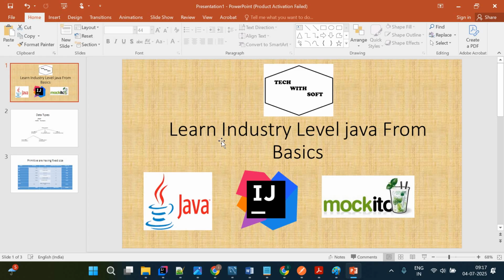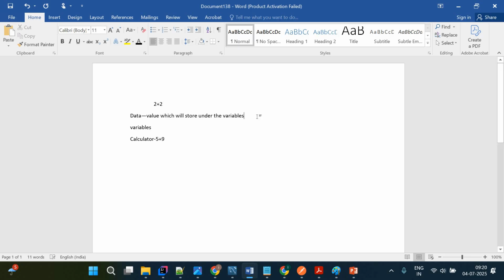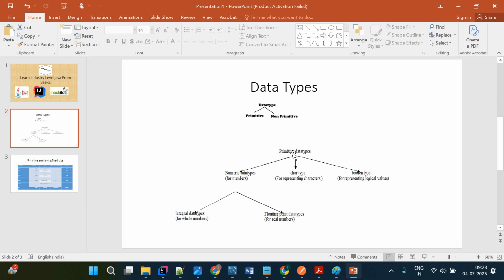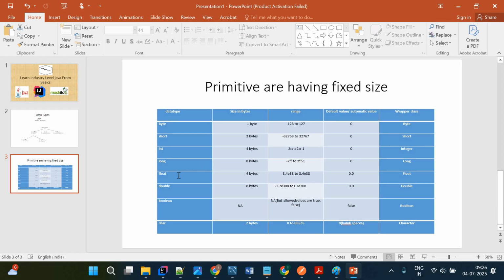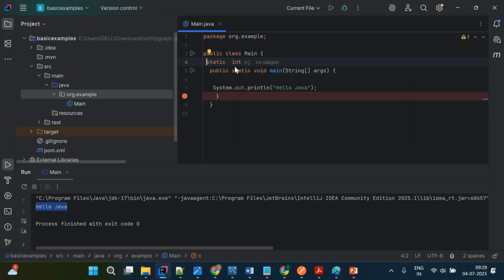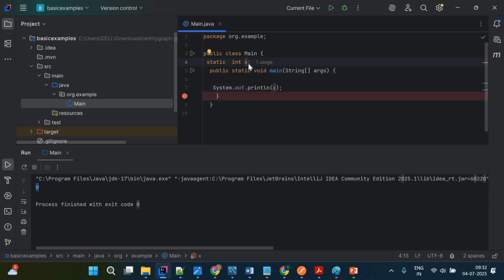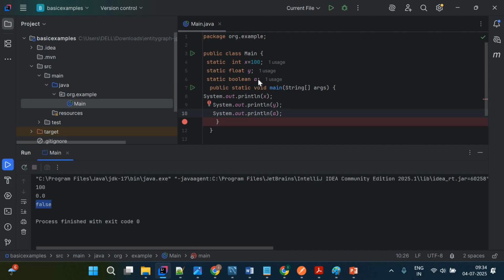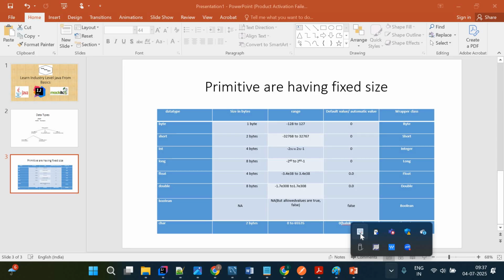Java Primitive Data Types Explained | Beginner’s Guide to Java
You’ll understand:
✅ What are primitive data types in Java
✅ Different types: byte, short, int, long, float, double, char, boolean
✅ Memory size and default values of each type
✅ How to use primitive data types in real Java programs

Whether you are preparing for Java interviews, starting with Core Java, or revising concepts for Java Full Stack Development, this tutorial will give you a strong foundation.

📌 Topics Covered:

What are Java primitive types?

Java memory allocation basics